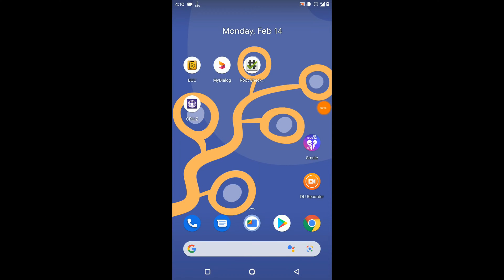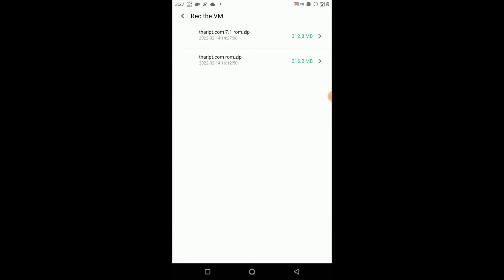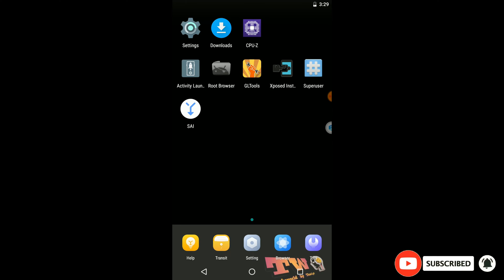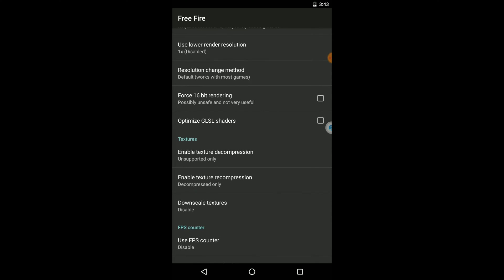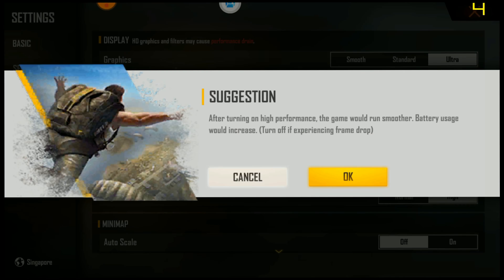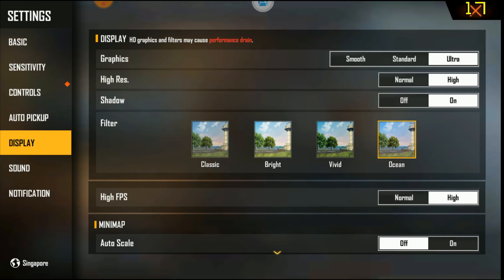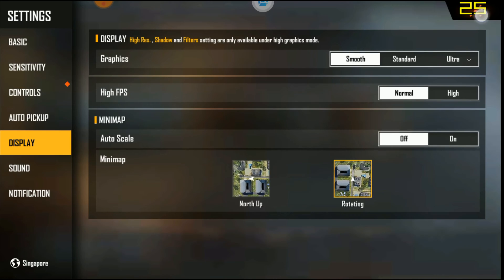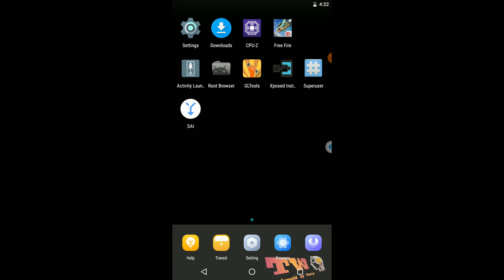GLTOOLS Pre Installed Android 7.1 Gaming Custom Rom for Vmos | Geeks Rom for Vmos | Fast Vmos ROM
00:00 - Introduction about this rom
00:44 - How to ready rom for install on vmos
01:35 - Complete Vmos first launching steps and installing the rom
02:33 - Importing the game and ready it for apply GL configs (important step)
03:43 - Applying high graphics and high fps profile in gltools
05:20 - Applying high graphics profile and high FPS in FreeFire
05:56 - High graphics and high fps gameplay freefire
07:39 - Apply low graphics gaming setting on free fire to reach maximum performance
08:26 - Applying low graphics profile on gltools to get maximum performance from the game
09:32 - High-performance gameplay freefire - You need to watch it :v lol

Rom comes with a password once unlocked you can remove it from the setting